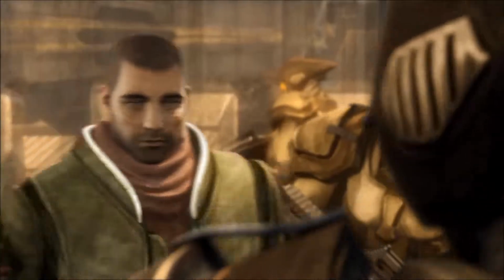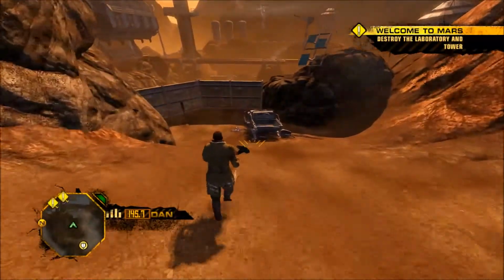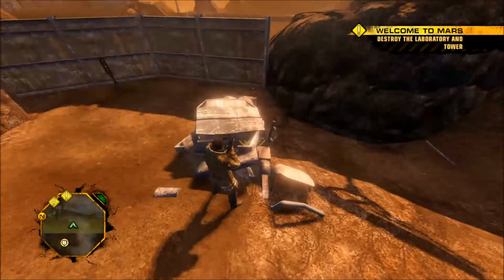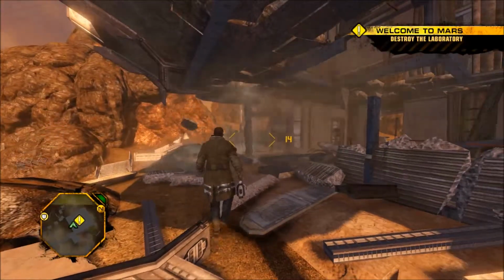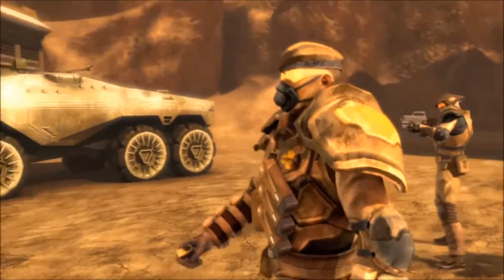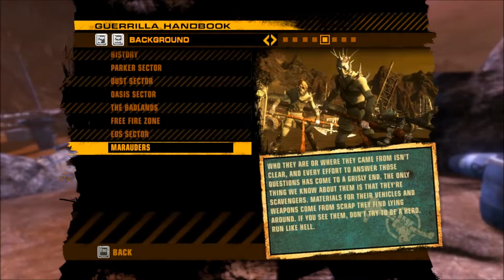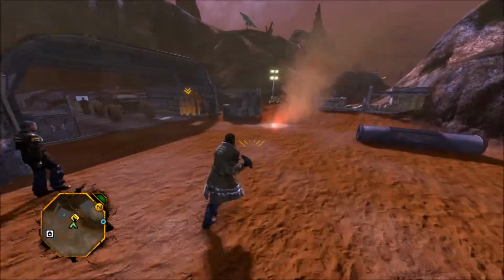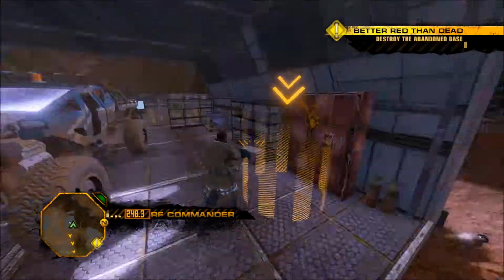Red Faction: Guerrilla Part 1 - GLORIOUS DESTRUCTION!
Getting started with a personal favorite game of mine. WRECK EVERYTHING!

DeviantArt: Cirrlow